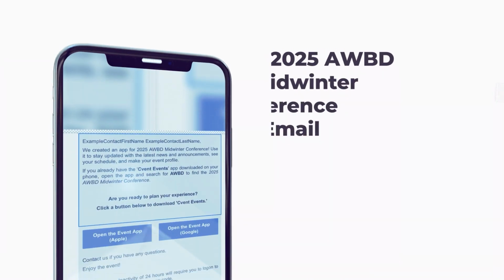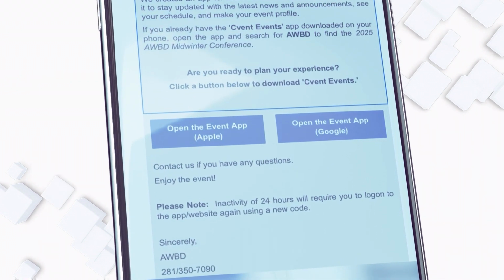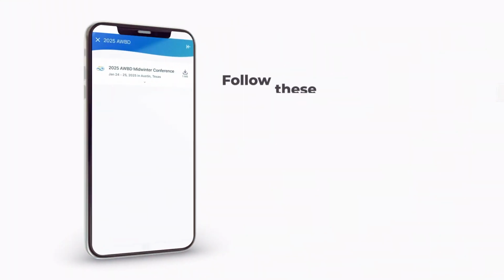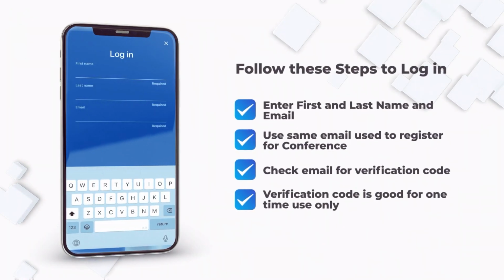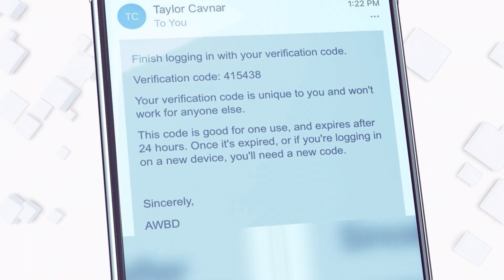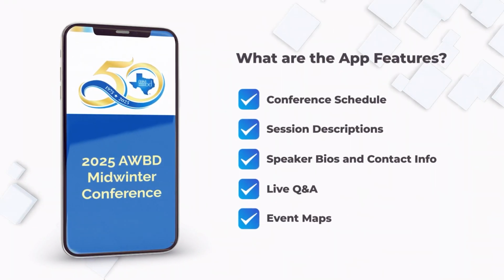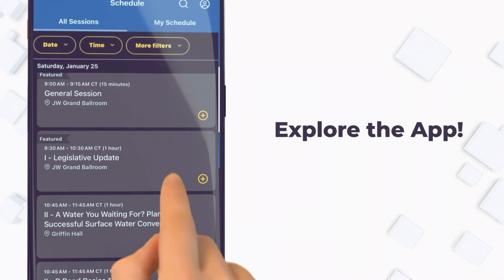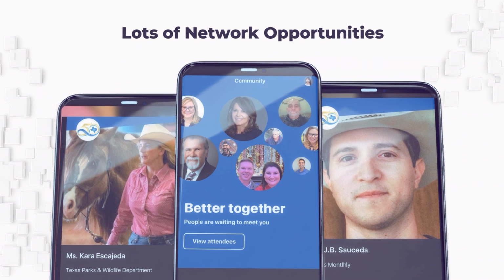2025 AWBD Midwinter Conference CVENT App Tutorial